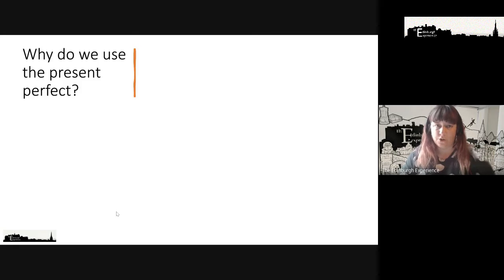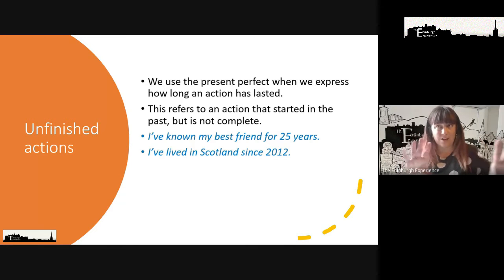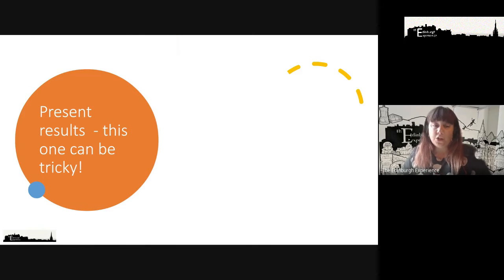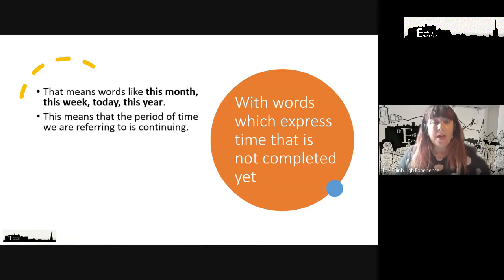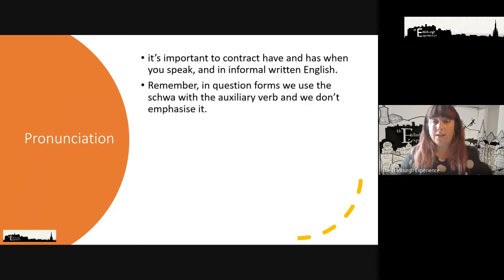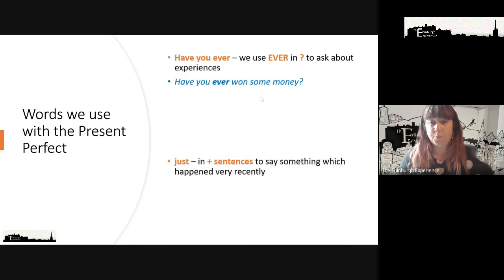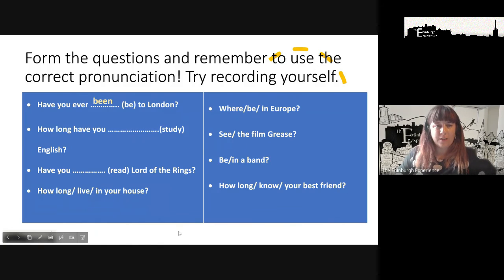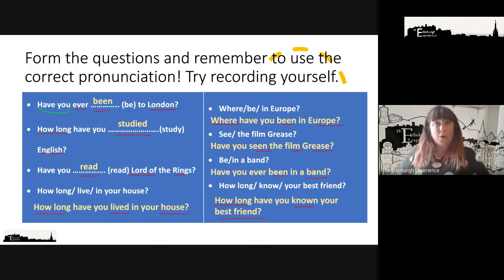The Present Perfect Simple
Learn why we use the present perfect, how to form it and how to pronounce it along with words which we commonly use with this structure.